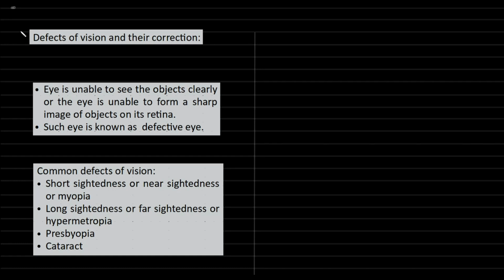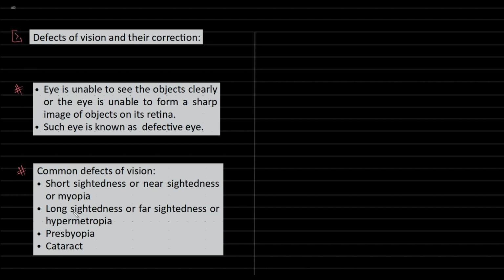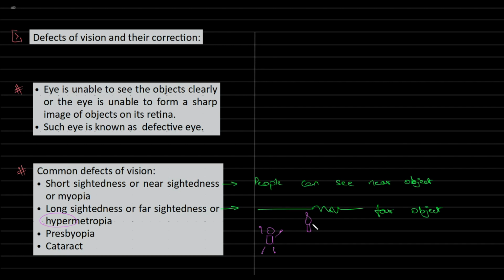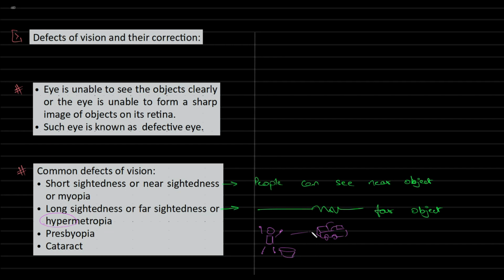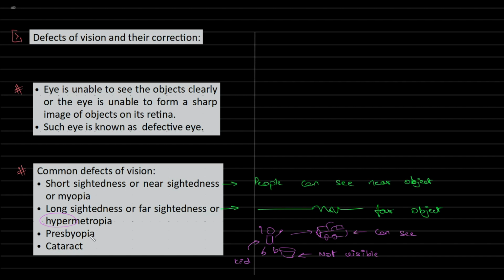11 01 B 1 Defects of Vision E